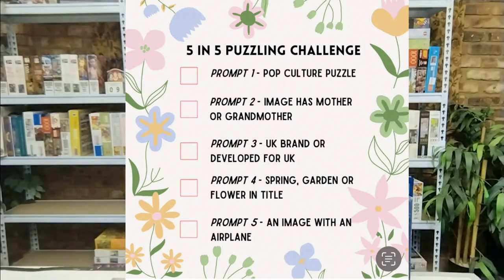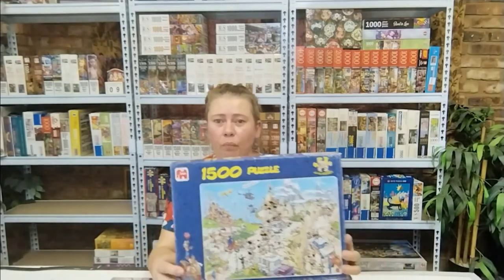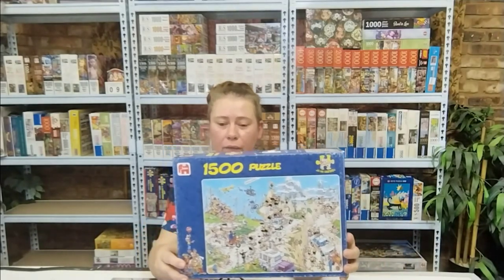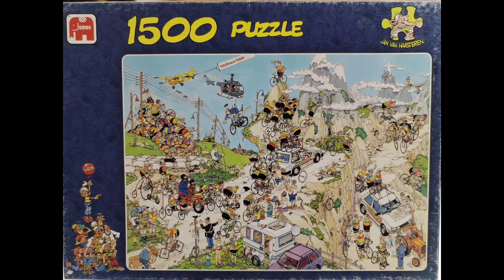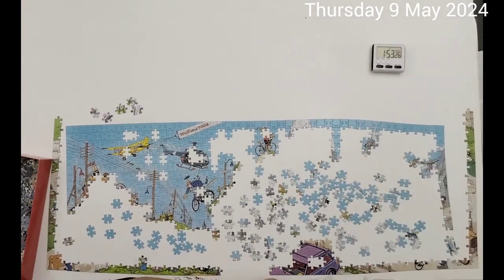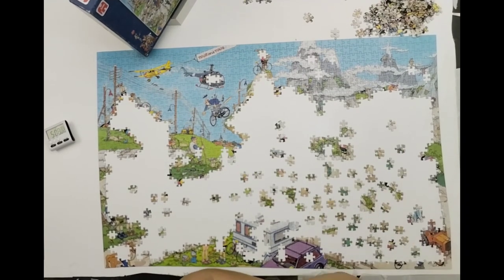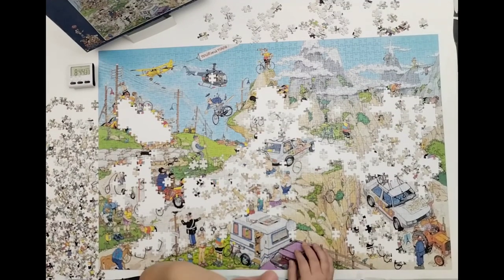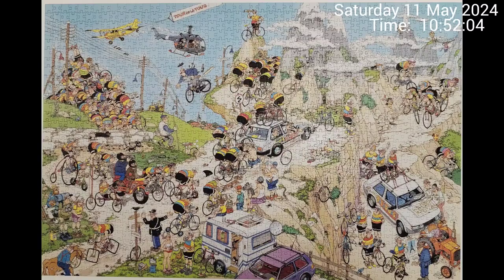5in5puzzlingchallenge Jan van Haasteren, (Jumbo) Tour de France 1500 piece jigsaw puzzle, 2003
5in5puzzleingchallenge Jan van Haasteren, (Jumbo) Tour de France 1500 piece puzzle, released 2003